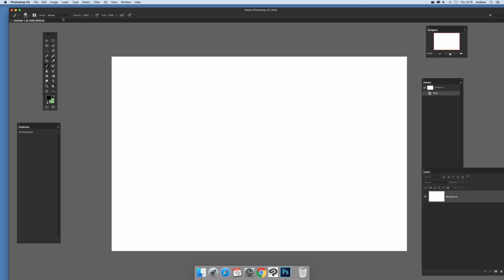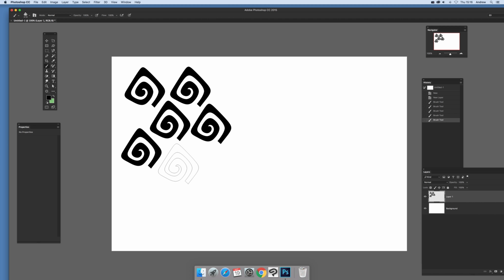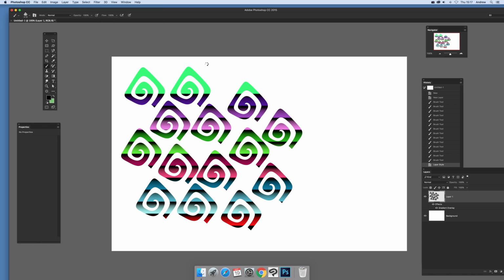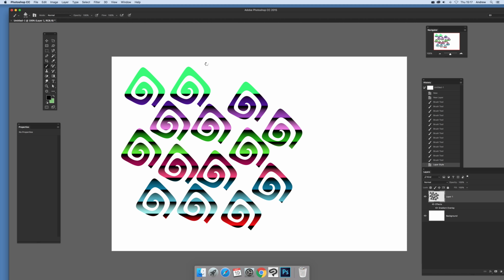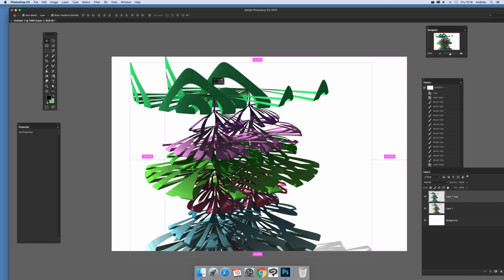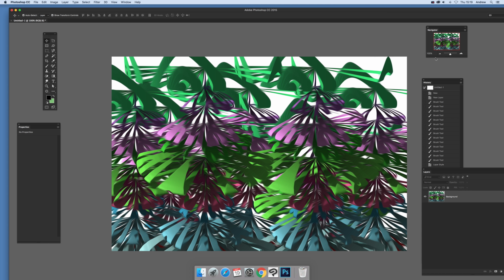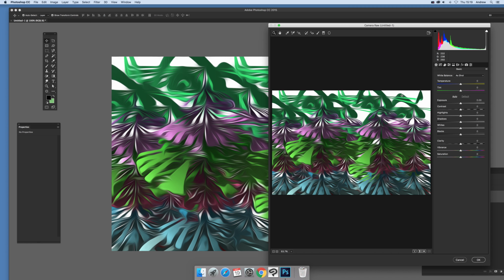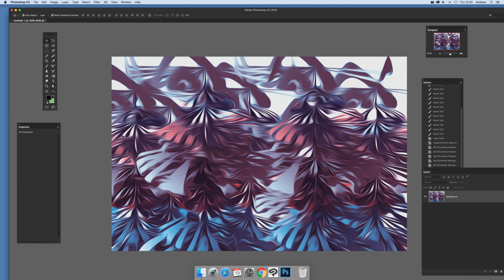Create intense colorful backgrounds using brushes in Photoshop (Intermediate) tutorial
This video is a part one of a video tutorial on creating colorful backgrounds, in the first the brush strokes are turned into a 3D design  depth map and then oil effects and duplication and color added  Photoshop CC 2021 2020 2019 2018 etc